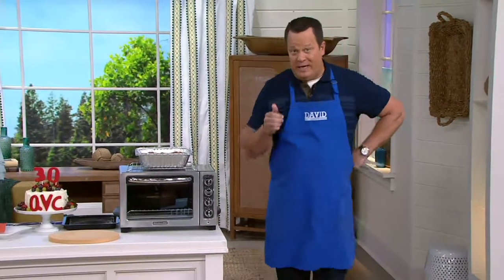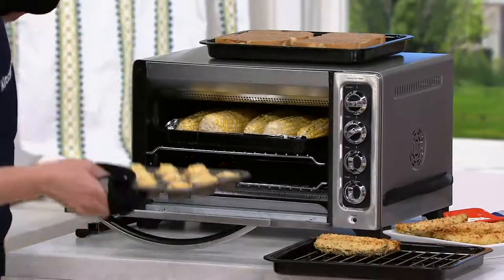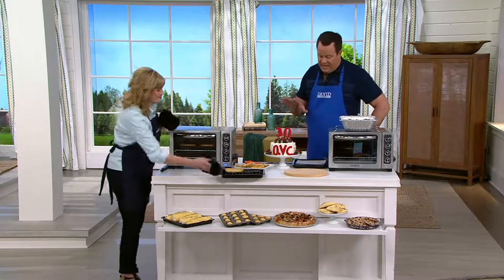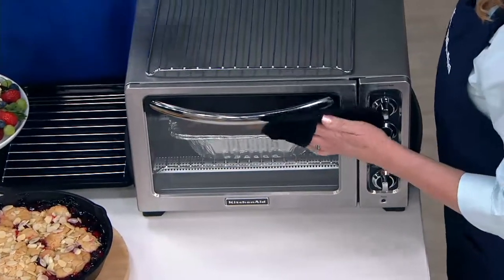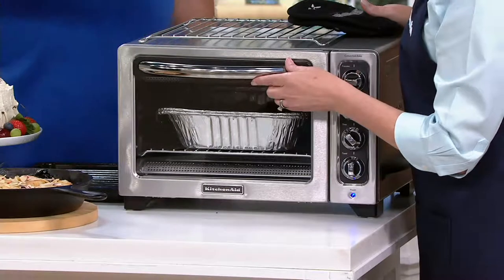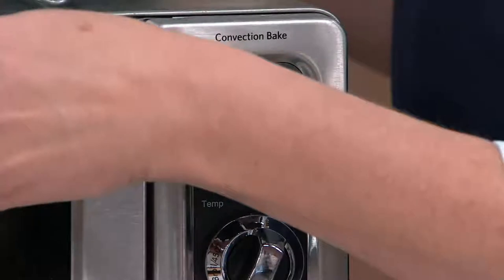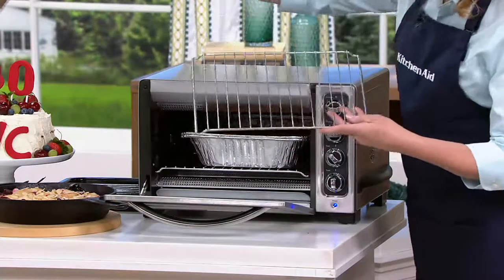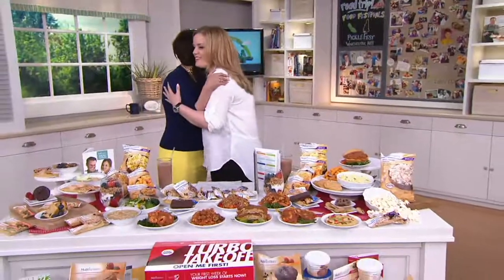KitchenAid 12" Countertop Convection Oven w/Broil Pan & Crumb Tray on QVC